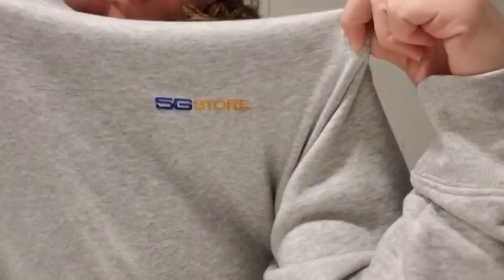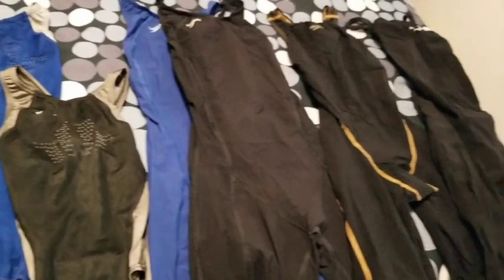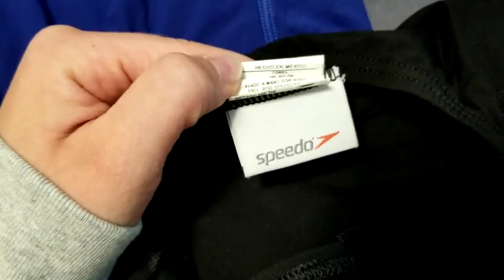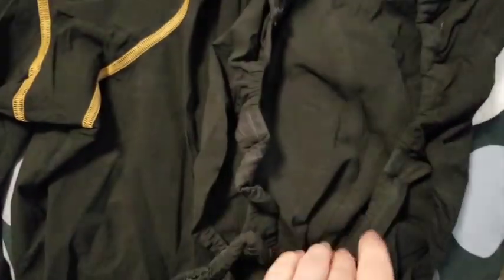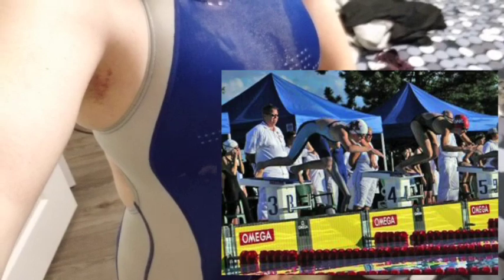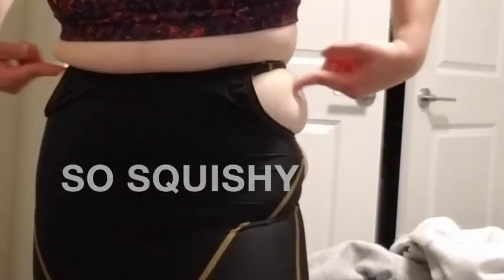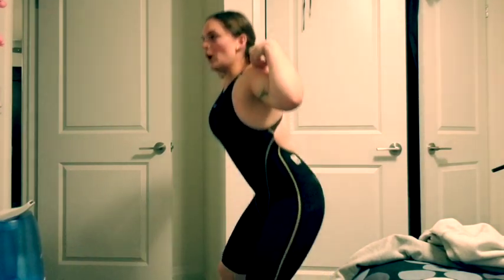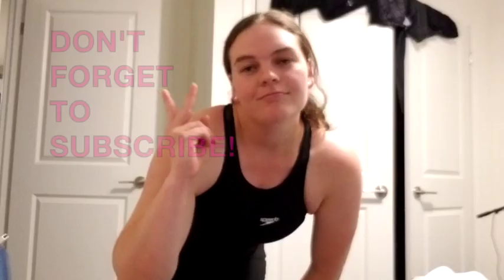Trying on my old racing suits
Ya, I did this... wanted to re-live the swim life. Maybe some of you will get a kick out of it?
TBH it was a great workout